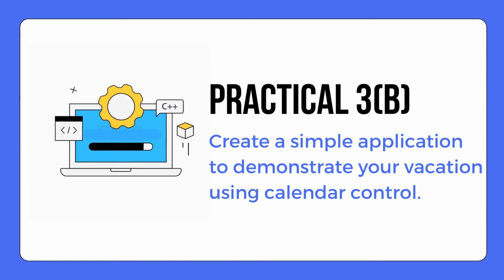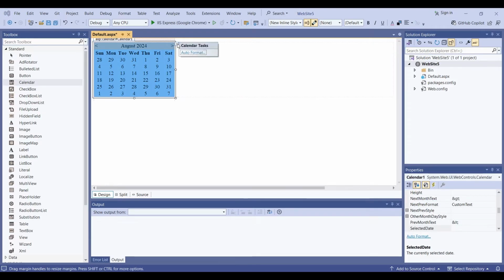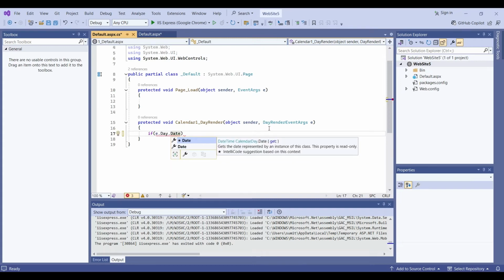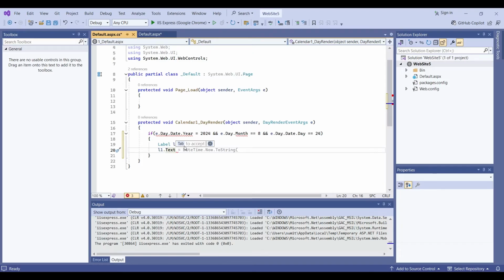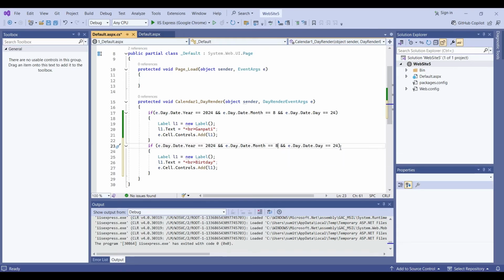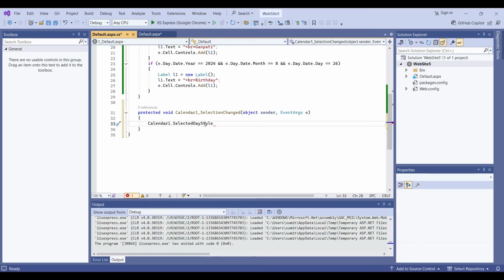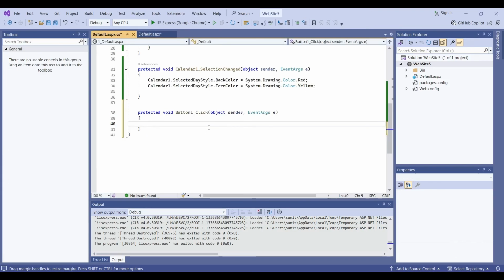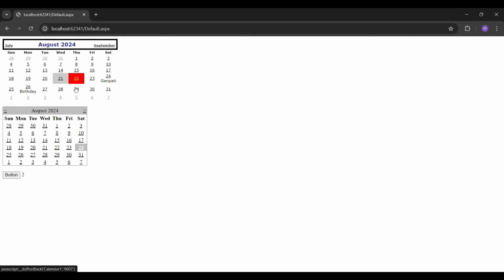Practical - 3(B) Calendar Control | Advanced Web Development | BSCIT Sem 5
Download and install Microsoft Visual Studio 2022 Community Edition on Windows 10/11.

Question : Create a simple application to demonstrate your vacation using calendar control
SEM 5 - T.Y.BSc.IT